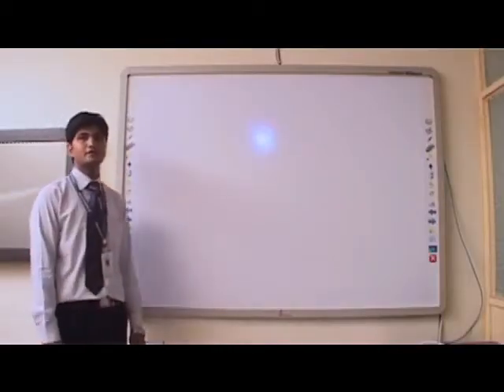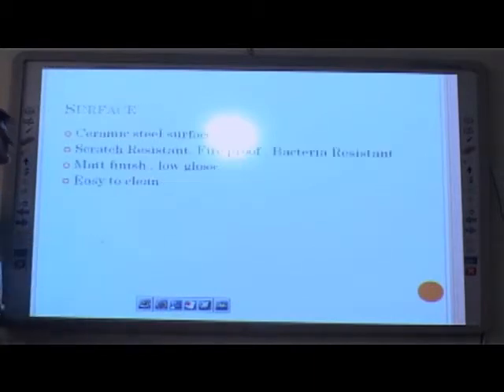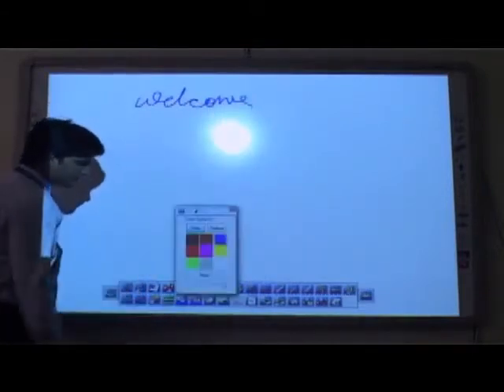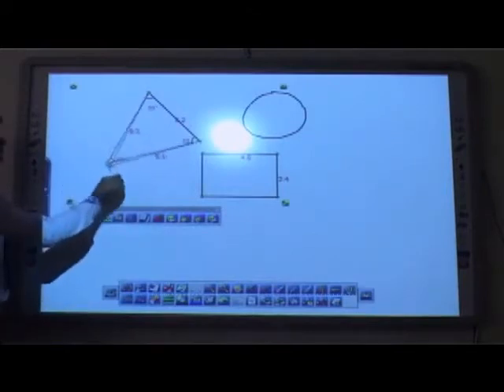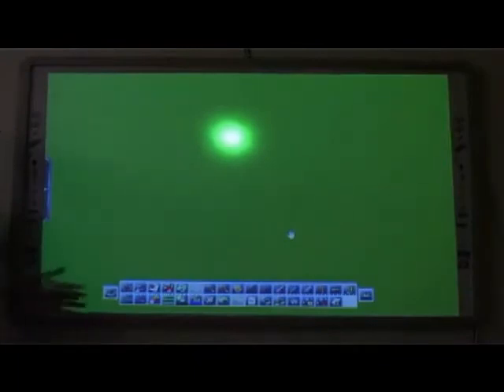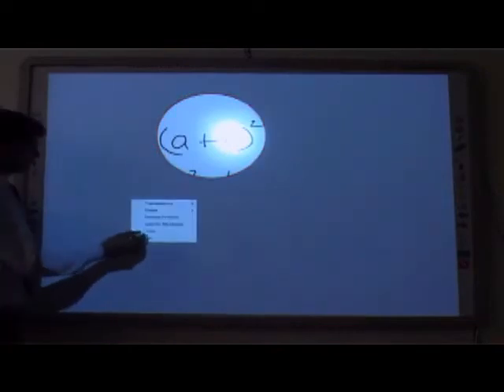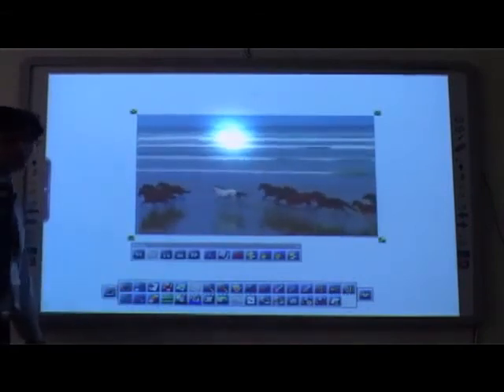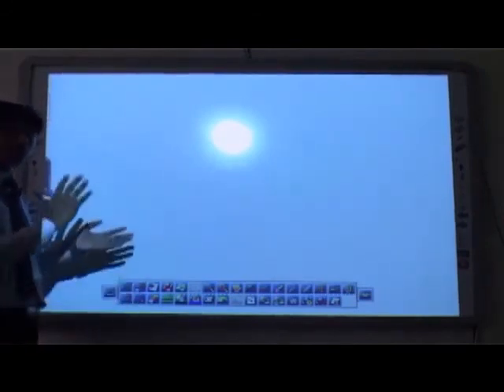Smart Interactive Whiteboard Price in India | Digital Whiteboard for Classroom | Demo Video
Now, learning will be most interactive with our state-of-the-art smart interactive whiteboard solution. Our Digital Whiteboard is a very simple to use tool for teachers and trainers to deliver dynamic and interactive lessons in classrooms.

SoftLogic’s digital interactive whiteboard is loaded with unique smart features which help in
delivering the content to the target audience in the most effective manner.

Why our Smart Boards are different than competitors?

We manufacture Smart Whiteboards in India
High-performance, nanotechnology Infra-red / Optical DVT finger-touch sensors
3 Years Warranty
Expert staff for teachers training & excellent after sales support